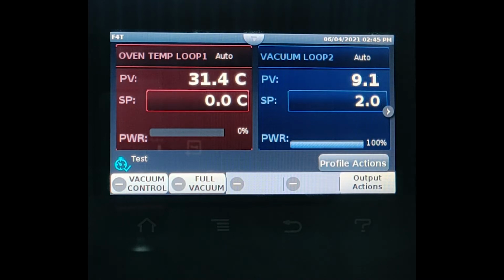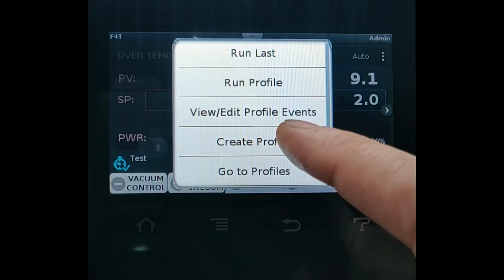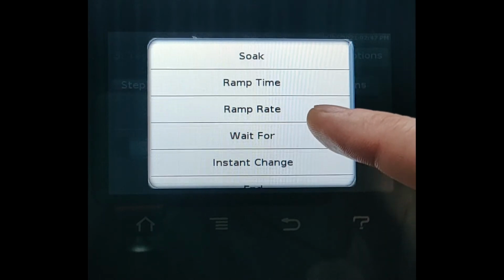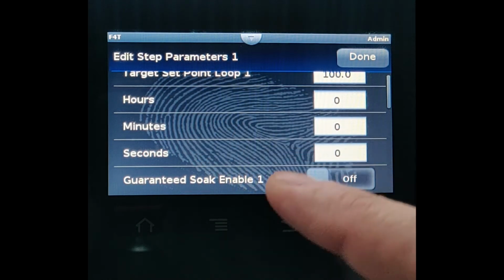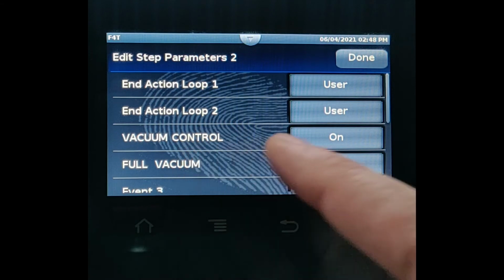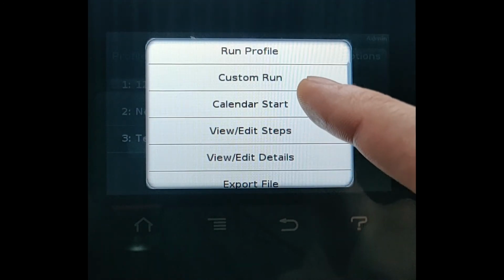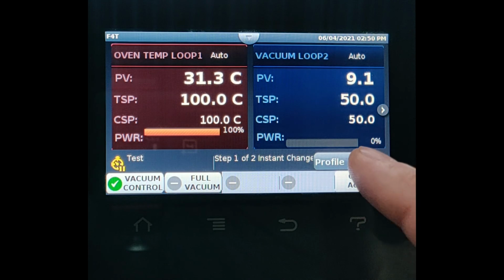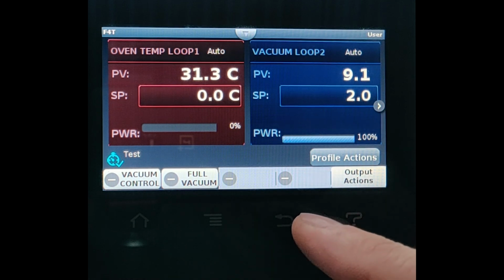Profiles on Watlow F4T | by Cascade TEK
See how the experts at Cascade TEK use the Watlow F4T touchscreen controller to create and customize profiles. Learn more about our products on our website!